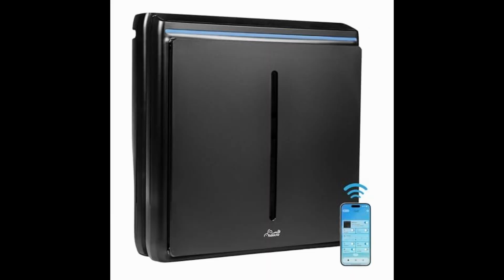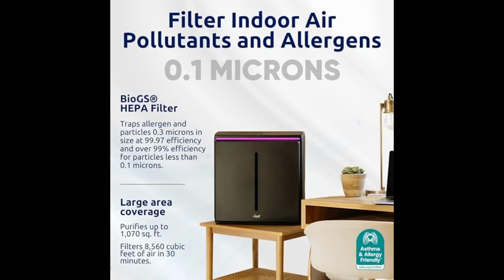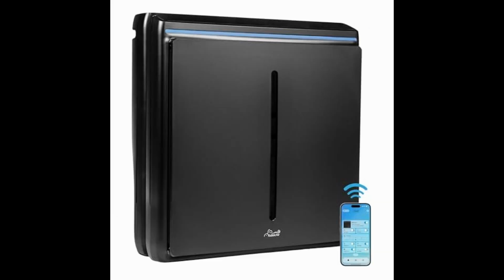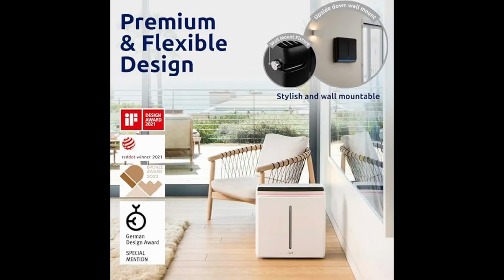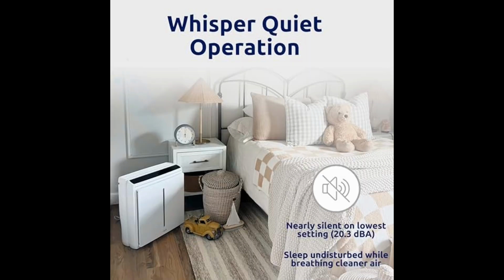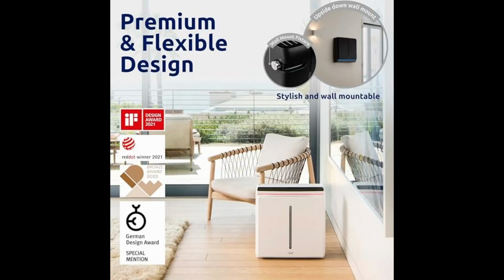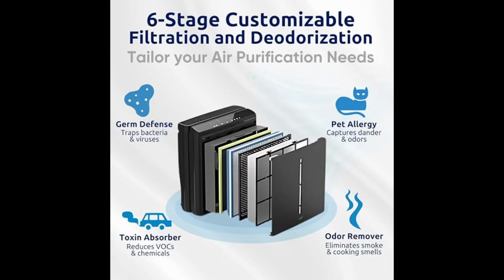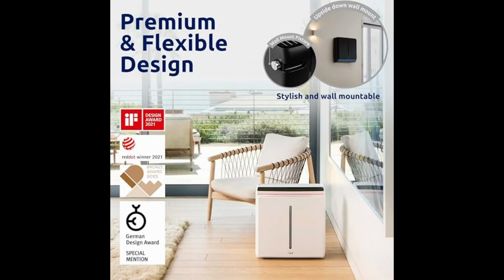Best Air Purifier for Home? Rabbit Air A3 Review | HEPA Filter for Pets, Smoke & Germ Defense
Buy this amazing Air Purifier at an unbeatable price

Is the Rabbit Air A3 the best air purifier on the market? In this comprehensive review, we put the Rabbit Air A3 SPA-1000N to the test to see if it lives up to the hype. Known for its ultra-quiet operation and award-winning wall-mountable design, this HEPA air purifier is a game-changer for large rooms up to 1,070 sq. ft.
We break down the 6-stage filtration system, including the specialized Germ Defense filter that captures particles down to 0.1 microns. Whether you are dealing with pet dander, stubborn cooking odors, cigarette smoke, or seasonal allergies, the A3 is designed to handle it all. We also demonstrate the smart WiFi features and the Rabbit Air app, showing you how to monitor your air quality in real-time.
If you are looking for a premium, whisper-quiet air purifier that doesn't take up floor space, the A3 might be your perfect solution. We cover the long-term maintenance costs, filter life, and why the BioGS HEPA technology stands out from standard filters.
What we cover in this video:
Whisper-quiet noise tests (as low as 20.3 dBA).
The benefits of a wall-mounted air purifier.
Customizing your filters: Pet Allergy vs. Germ Defense vs. Toxin Absorber.
How the A3 handles VOCs, dust, and odors in large living spaces.
App integration and NFC filter tracking.